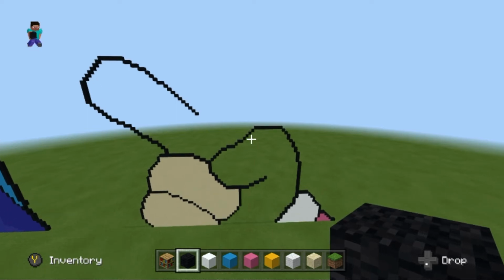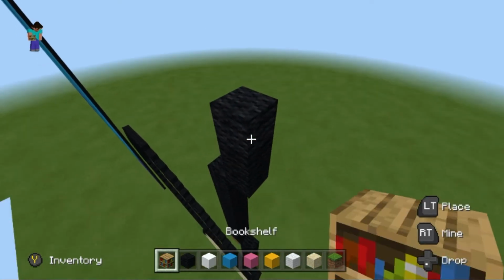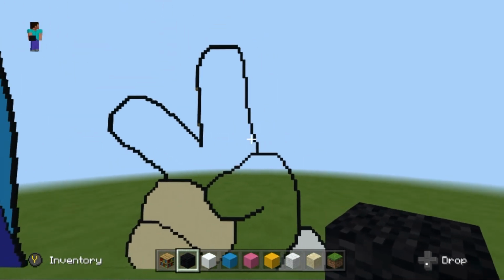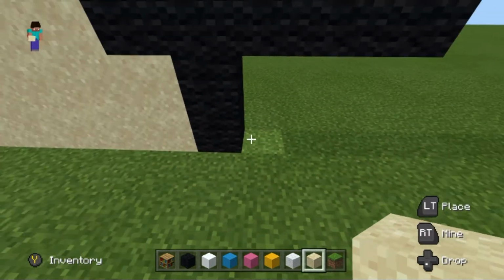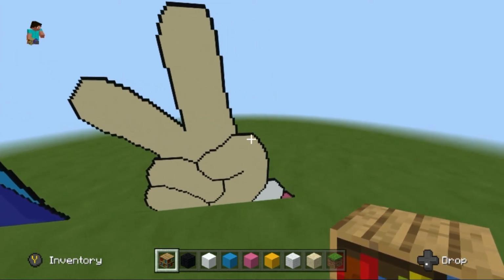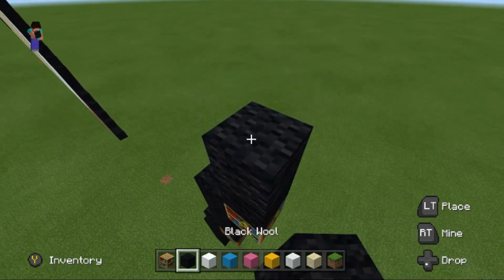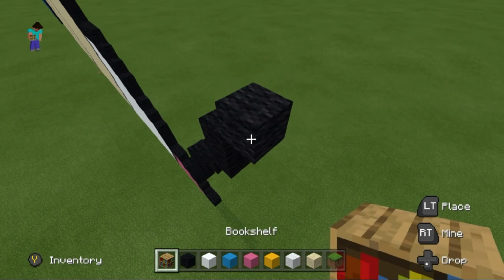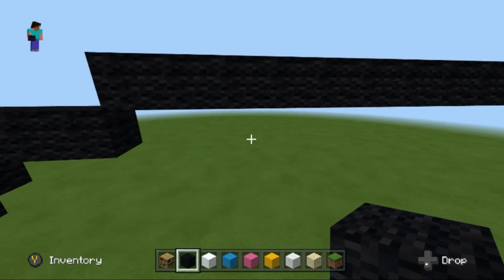MineCraft Pixel Art Tutorial Steven Universe (Steven The Movie) Part 2